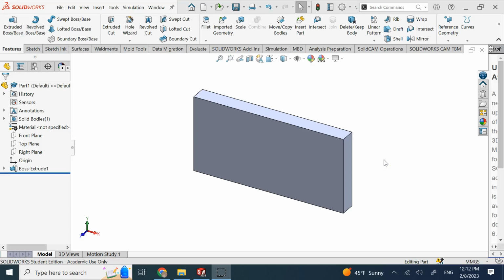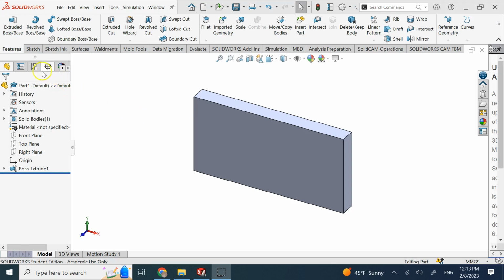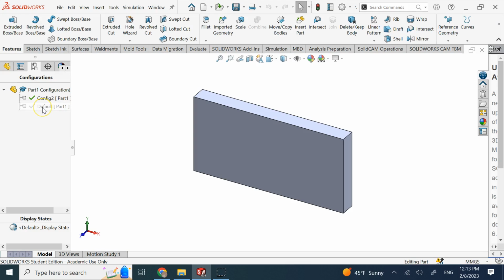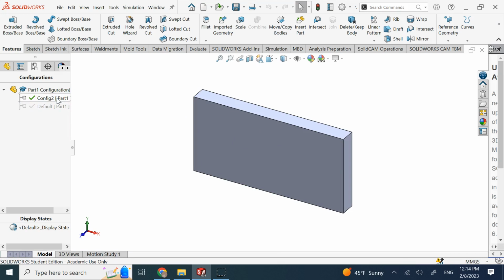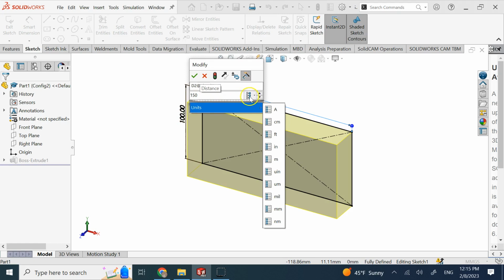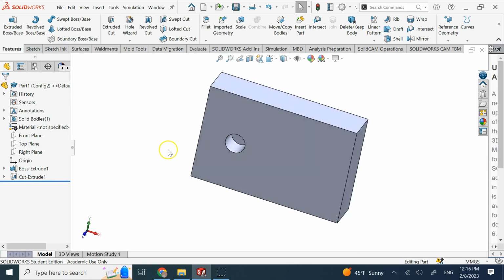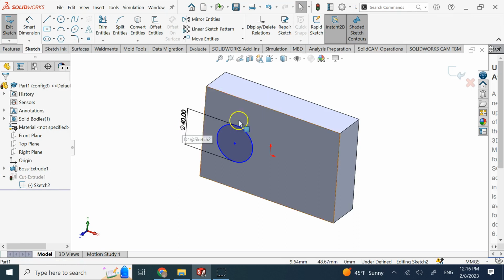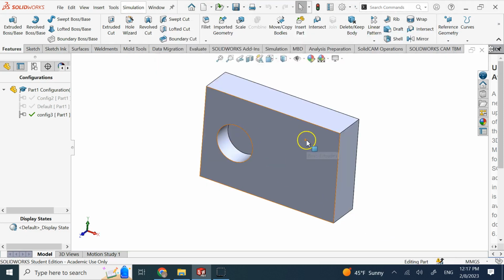Part Configurations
Creating configurations for parts in SolidWorks is explained in this video.